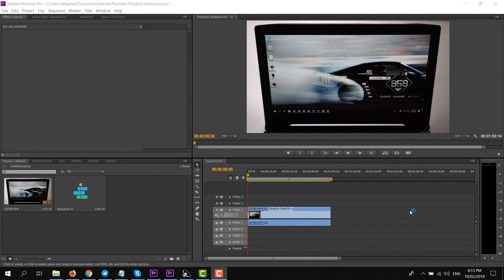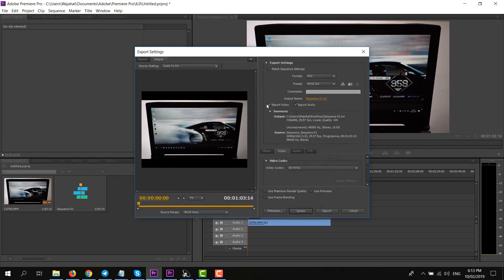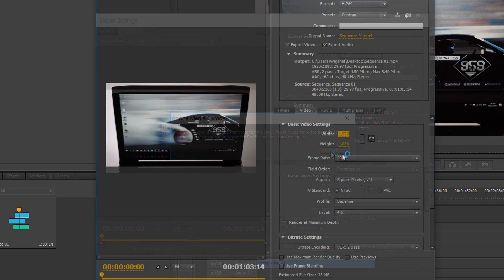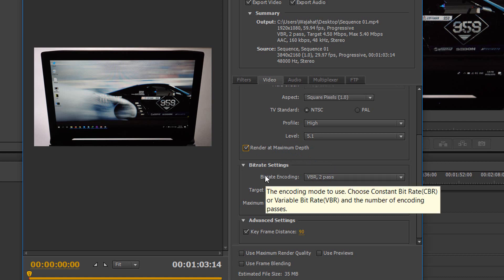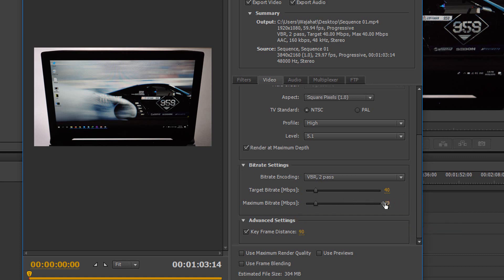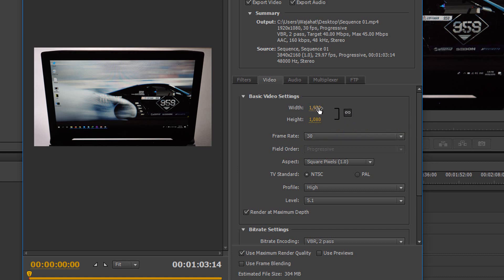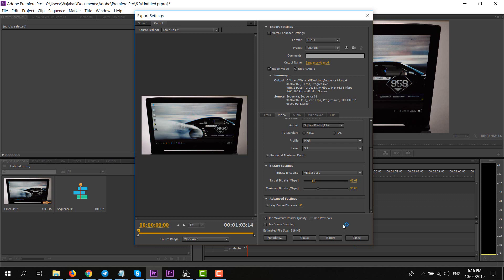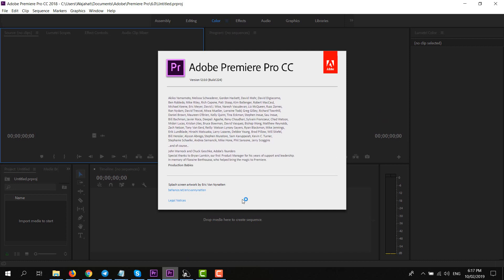How to Export 4K Video in Premiere Pro CS6 | CS5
In this video I will show you how to export/render 4k video in adobe premiere pro cs6 or cs5 - complete video export setting guide for 4k footage.